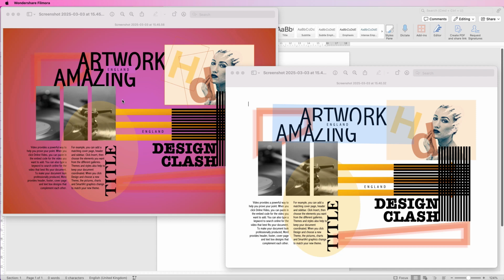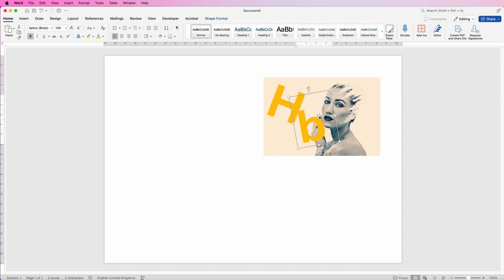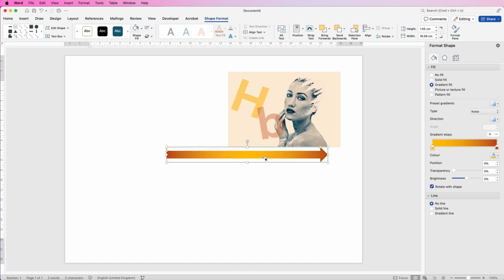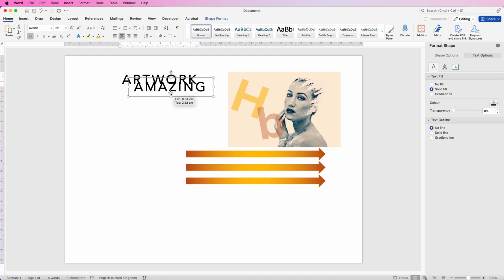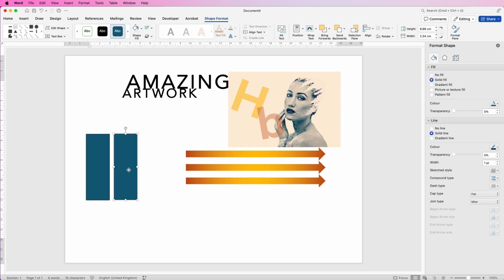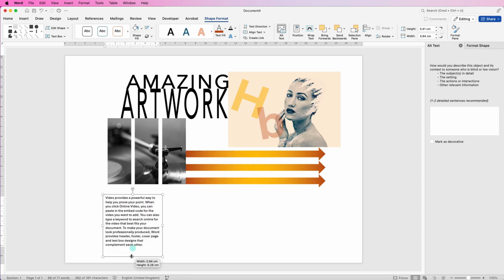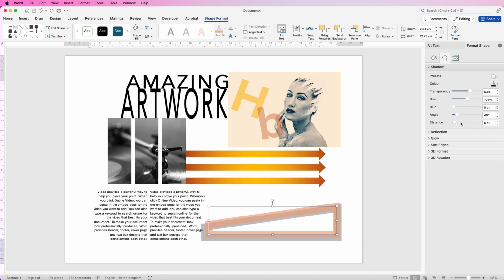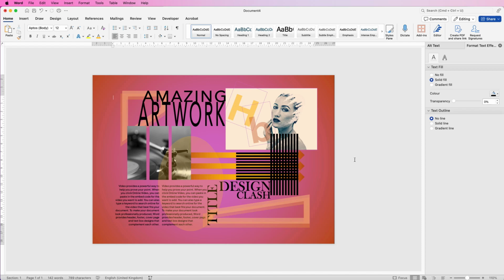Microsoft Word: Working with Images, Shapes & Graphics - Step by Step Guide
Want to make your Microsoft Word documents more visually appealing? In this tutorial, we’ll show you how to insert, format, and edit images, shapes, and graphics to enhance your Word documents like a pro! 🌟

What You’ll Learn:
✅ How to insert and resize images without distortion
✅ Removing backgrounds and using transparent images
✅ Aligning and positioning images for a clean layout
✅ Using shapes and SmartArt to create professional designs
✅ Applying text wrapping and layering techniques
✅ Formatting graphics with effects, borders, and shadows
✅ Saving and exporting your document with high-quality visuals

Have a question? Drop it in the comments below! 😊

PATREONS
Raj Prasad
Pat
Salahedine Achehboune
Konstantin Boninski
Fresh Pescado
Rajesh
Hardeep
Jeremy Dycus
Ada
Uncle Myers
Alpha Gama
Muhammed Shahmir
Sangita
Mithun
Harsh patel
nash
Javelyn Paguiligan
Gill
Mohsin Akhtar
Manohar Dhadphale
robko michos
Robby Asap
Ashy Mukiibi
tyo nugroho
Stephanie Fraser
Jackie Sibthorp
Natalie kollies
Ethio First
RIMMI SAMBYAL
Heine Korneliussen
Yamini Rana
Zulqarnain Shaukat
Nick
Ajinkya
Surju Ram
Himanshu
Sophia Rowe
NT Gaming & Technology
Four Seasons
Adewumi Abdulahi
Janaki Krishna
Shaik Kaleem
fatima zohra
Lester Gonzales
Crystal Quick
baylee orton
ABDULMUJIB MOHAMED
Abhijeet Mukherjee
Dong Tope Channel
Teri Davis
Miriam Shalam
Rik Tech
Amanda
Nitin Puthalath
Vinayak Jethaliya 326
Subhash Pradhan
V M
Citterio Genni
James Reinhardt
C√§rl Jhel√∂√º Fernandez
Charnpreet Singh
Austin
Risman Bn88
Kris
Ray Fuller
Amber Hummelgard
Josh Miller
Hemasai Chaluvadi
Iverest Sunkyedong
Jaleel Muhiyadeen Mohamed Rizan
Jorge
rryanneal respondo
Robert Pitua
Subramanian Rajagopalan
Ashish Malhotra
Avia Ramsay
Mauro
Novafox
Matthew McGrath